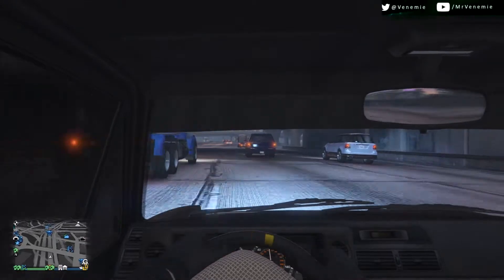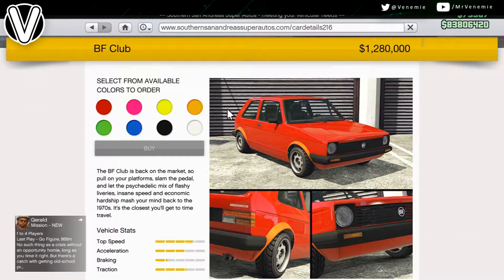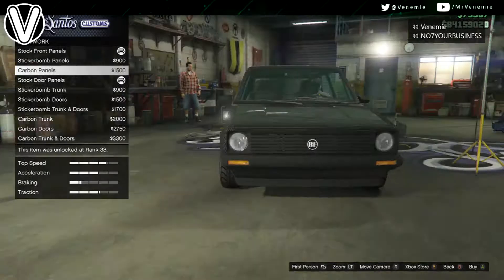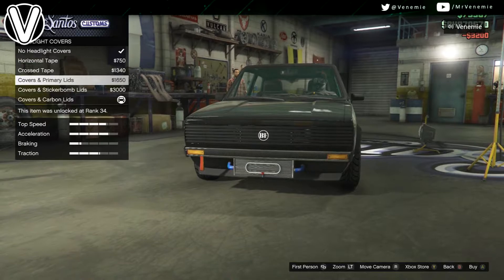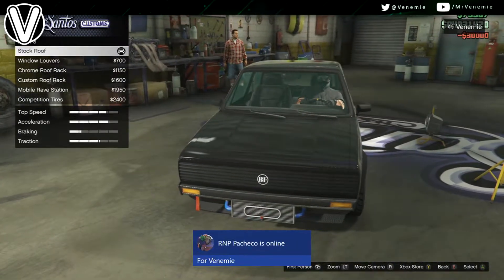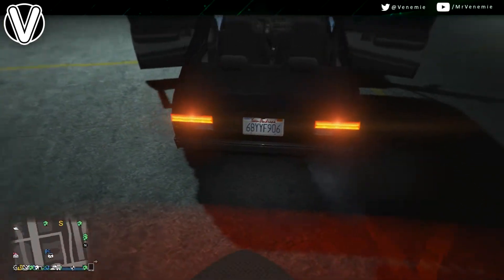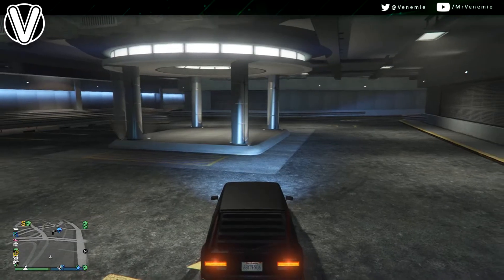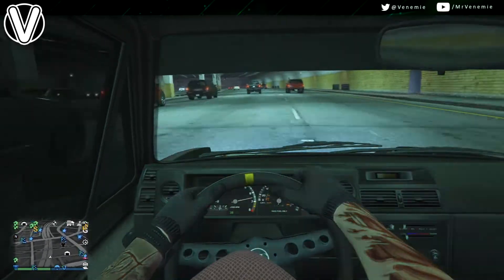GTA 5 Online | BF Club Is It Worth It? (GTA 5 Online Summer Special DLC 1.51 )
Hey Family Todays Video Is About 1 Of The Many New Cars Recently Added To GTA Online,This Is 1 Of The New Cars This 1 Is Called The BF Club, Its Not The Quickest Car But It Sure Sounds Amazing And Looks Amazing,Come Watch This Video To Find Out If Youd Like To Buy The Car Or Not And If Its Worth It, Feel Free To Comment Your Gamertags And Console Below In The Comment Section To Help Eachother Out,  If You Do Enjoy Then Please Do Drop A Like To Show Your Support And Why Not Subscribe To Join This Family If You Enjoyed The Video, GTA 5 Online Rare Paint Jobs,Modded Outfits,Duplications Glitches And Money Glitches Come And Enjoy The GTA 5 Has To Offer !!